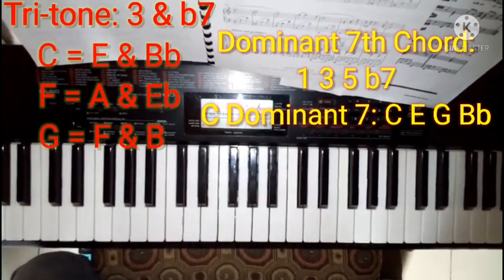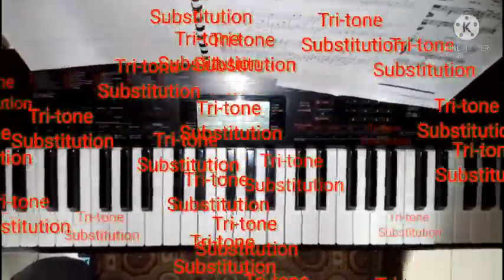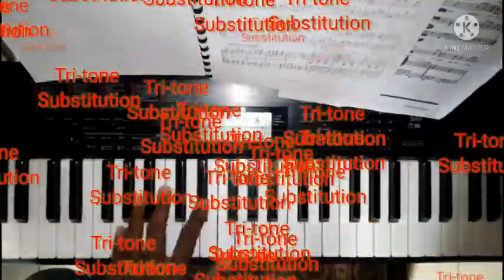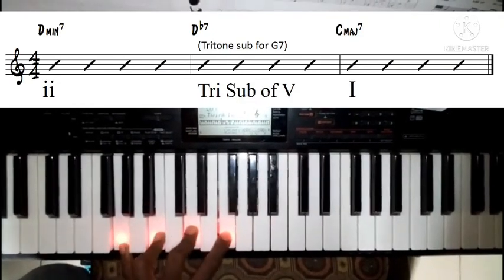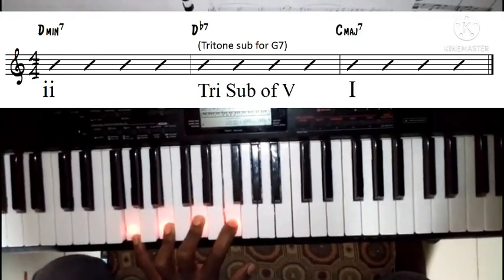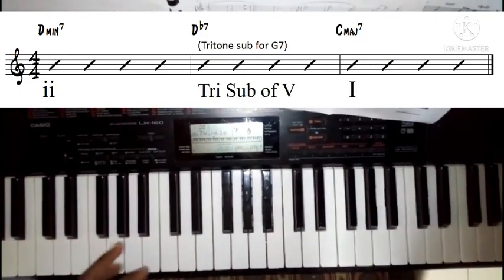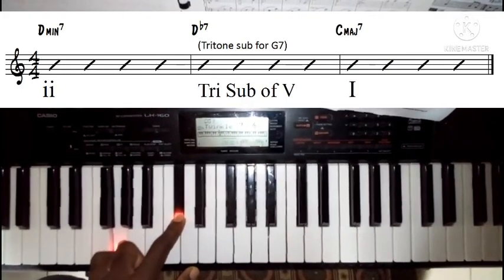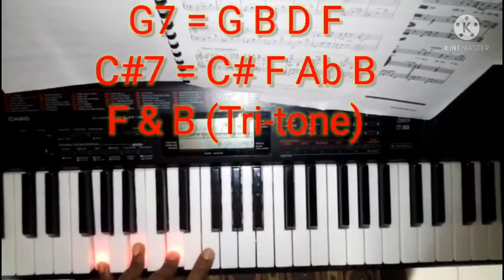The Devil's 😈 Chord Part 2; How to use "The Devil's Chord" (Tri-tone) by Dr. Piano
In this lesson, we will be looking at
How to use the Tri-tone
1. Tritone substitution (Sub Dominant or Sub 5)
2. Using Tri-tone in Blues instead of Dominant 7 Chords
3. Using Tri-tone in 2-5-1 Jazz progression
4. Using Tri-tone in 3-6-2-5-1 Jazz progression

You can also check out the Part 1 of this lesson.